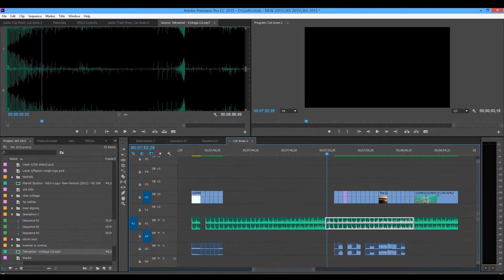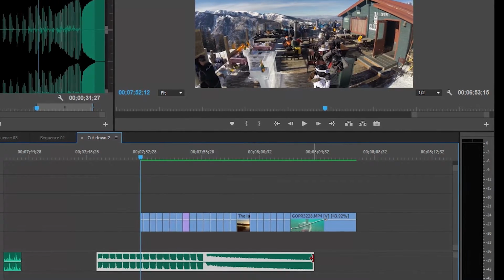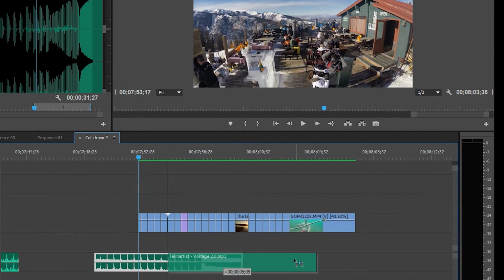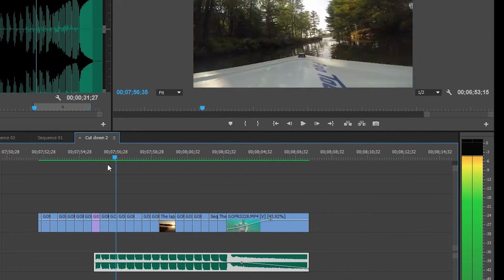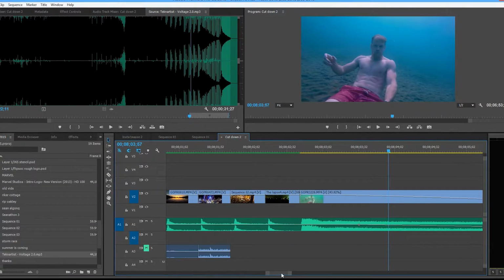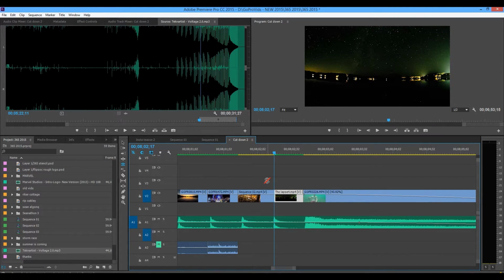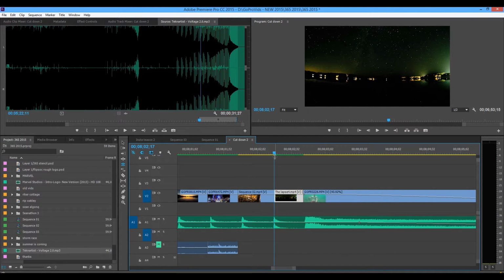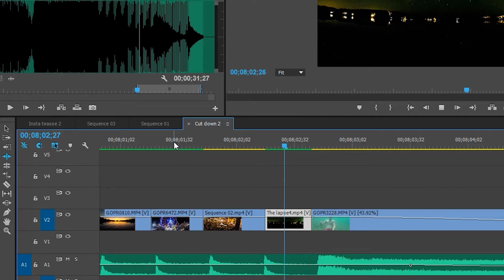How to Edit Video Like a PRO: Fine Tuning (Part 4/7)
A 7-part series of tips and tricks showing you how to edit video like a pro! (or at least like how FlippedSociety does it!)

ONE LINK to all my VIDEO GEAR (My KIT)

Details:
4. Finalizing Editing (Part 4)
0:20 - Song lengthening / cutting
5:20 - Backwards Editing
10:20 - Fine tuning clips to beat